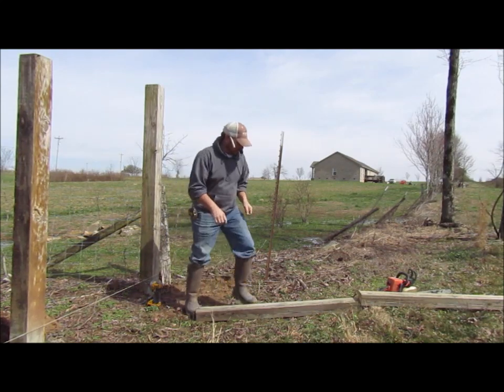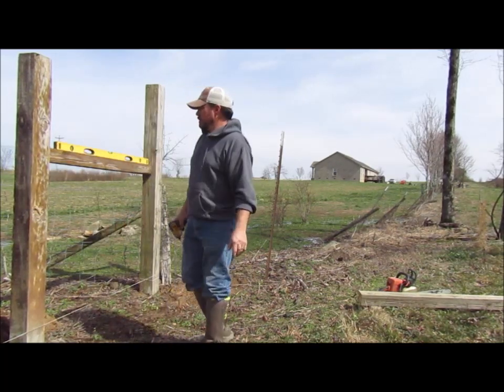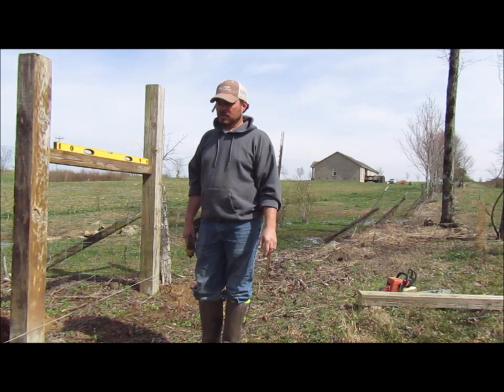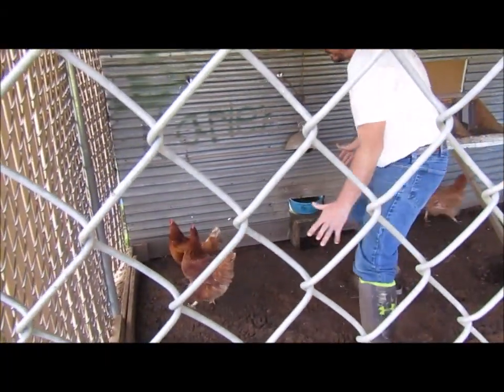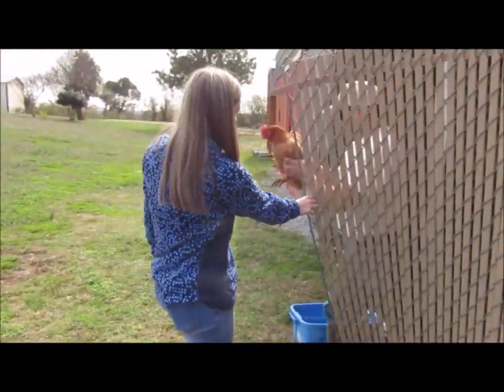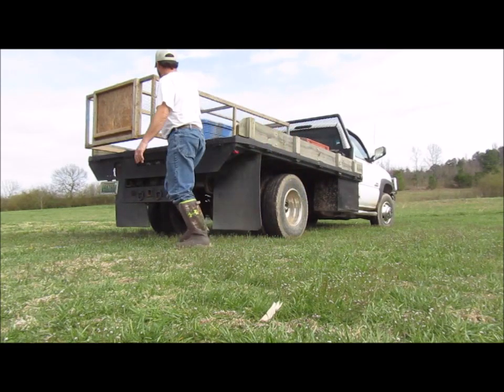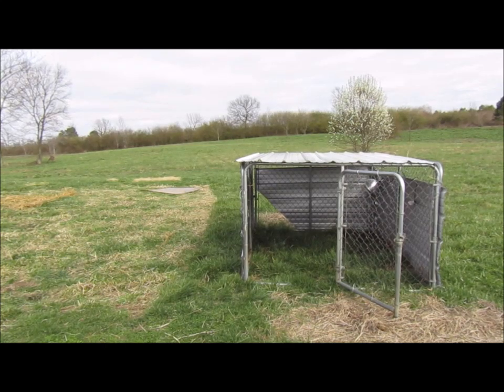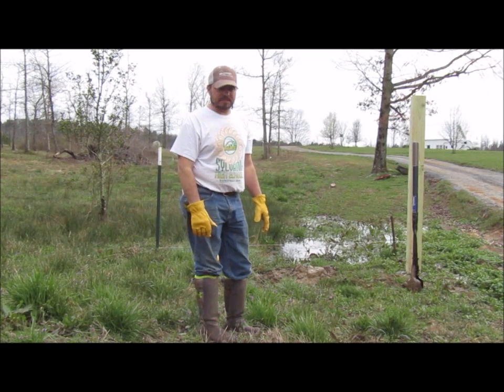Crazy Goats! Just another day on the farm!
In this video we are moving our goats that we have on rotational grazing. The other side of the property had more grass and it was greener. One of our goats went CRAZY!  We also picked up some chickens that we bartered for. All in all it was one crazy day!